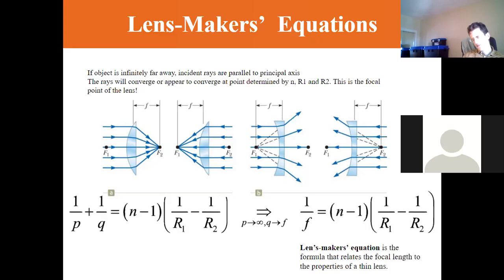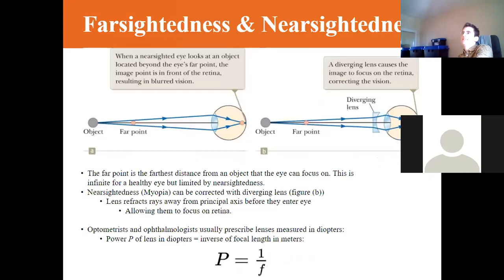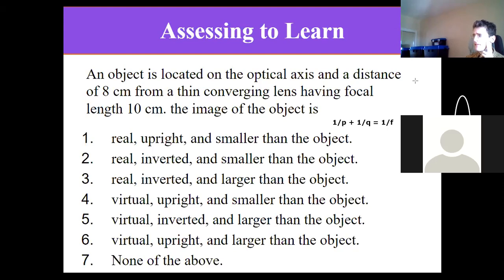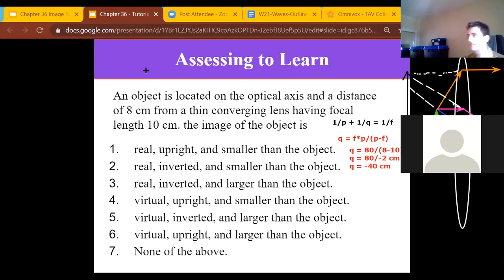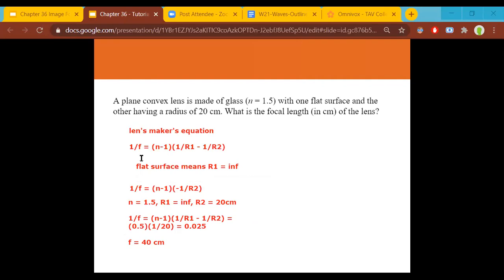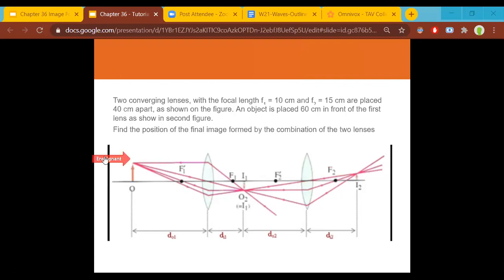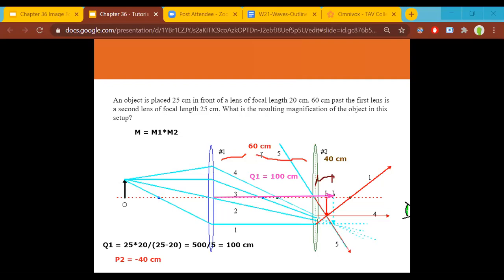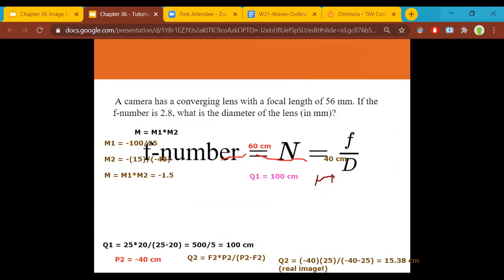Chapter 36 - Tutorial #2